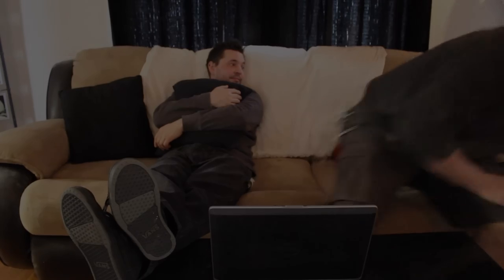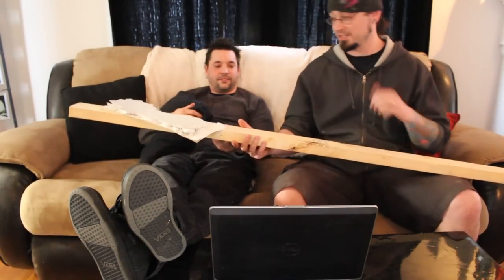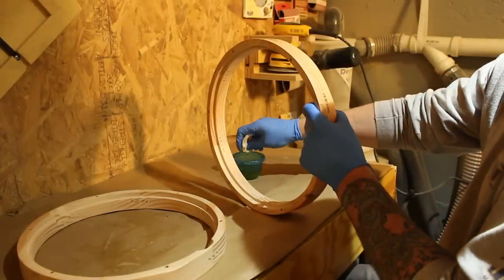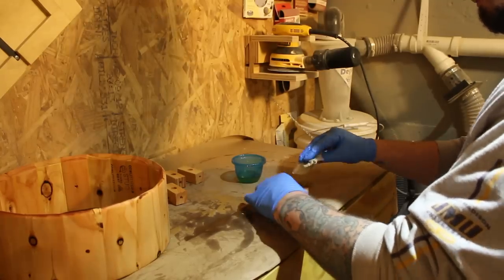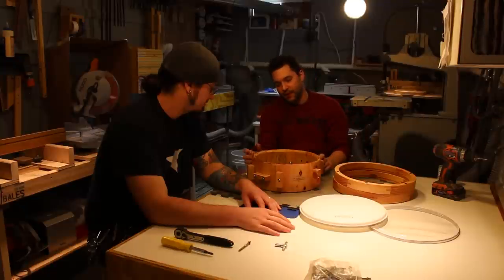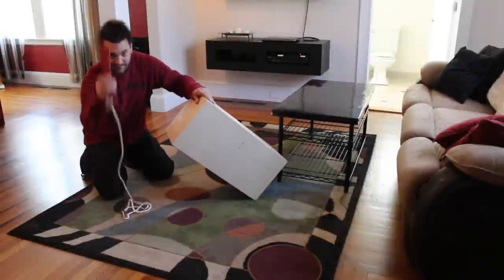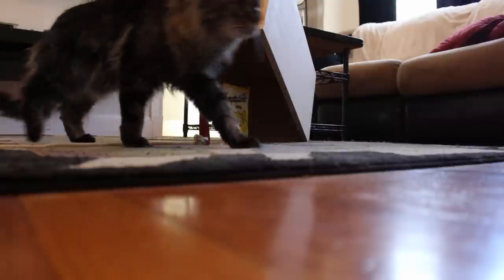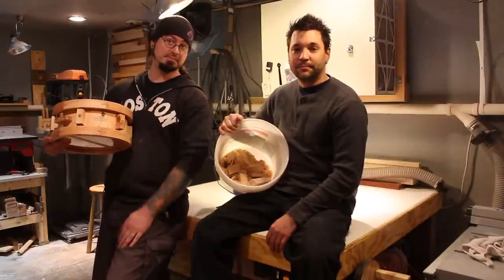Snare Drum Built From A Single 2x4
5"x12" Snare Drum.  Stave shell, stave hoops, wooden lugs, wooden stainer and butt plate, gut snares, Evans heads, 1/4-20 fasteners, 12-24 tensions rods and nuts.

Action starts at 1:08.  This build was part of a 2x4 youtube build contest.

If you'd like to see another snare drum built out of pine, check out this one our buddy Geroge Lawrence made a few years ago